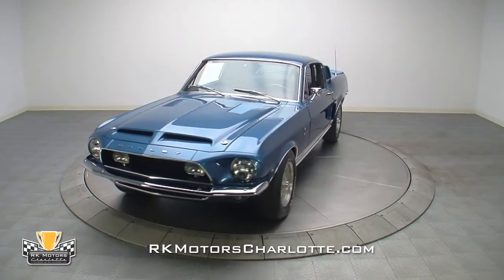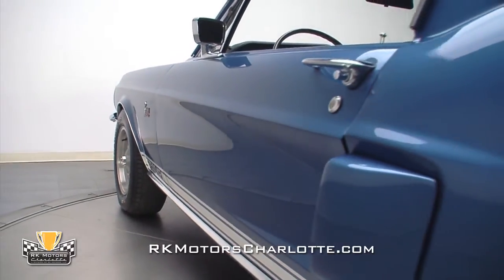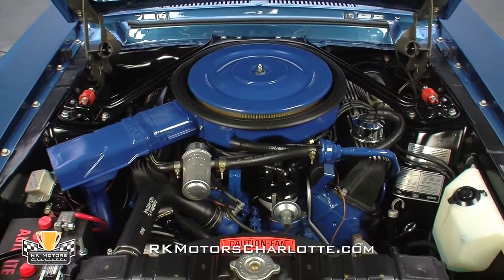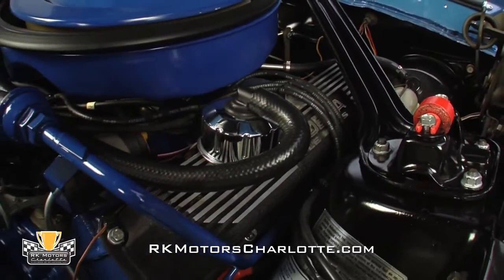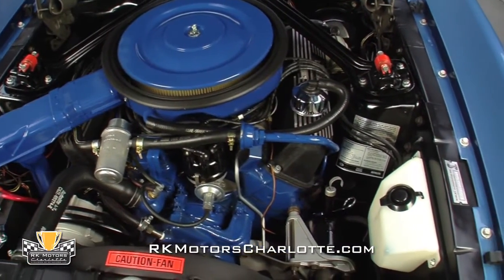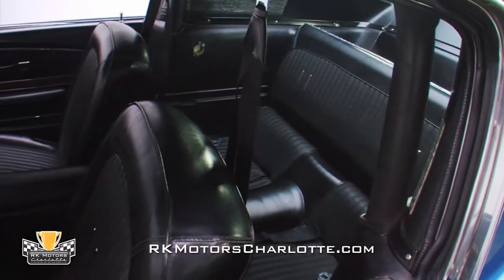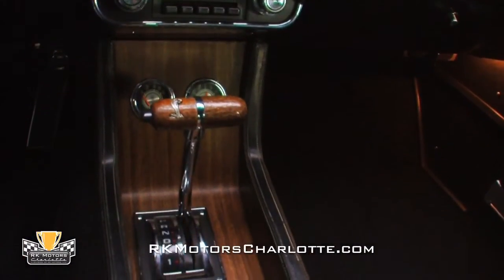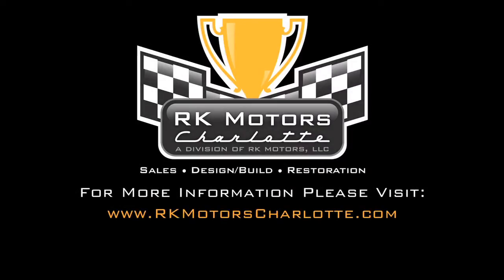132809 / 1968 Ford Shelby Mustang GT500KR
At RK Motors, we've sold every single Shelby we've gotten our hands on this year, setting two price guide records in the process. Bottom line, as Carroll Shelby's star has risen, so have the values on the hardware bearing his name. And at the very top of the list has to be the King of the Road GT500KR like this 1968 Fastback.

This 1968 Shelby GT500KR enjoyed a high-quality restoration in 2008 and looks spectacular today in its original Acapulco Blue finish. Driven less than 100 miles since it was completed, this car was restored to compete at the very highest levels, and the original mileage of 20,912 is correct and authentic, with a complete owner and title history to back it up. The paint is 2-stage urethane that glitters in the sunlight, and the fiberglass pieces are in excellent condition.

The original 428 Cobra Jet engine lives in a fully detailed and beautifully restored engine bay that is befitting a car of this caliber. Yes, it is the original engine, fully rebuilt to Cobra Jet specs. There's a lot of speculation about the actual horsepower of this engine, and performance tests of the day suggest that the number was really somewhere north of 400, and that's not hard to believe. With all the heavy duty upgrades that came with the Cobra Jet, it was clearly a piece built for performance and could easily handle the rigors of racing, which is exactly the image Ford wanted for their biggest hitter. Bathed in a bright coat of Ford blue paint, the block, heads, and many ancillary parts look better than they day they were new. As the KR featured functional ram air, the traditional oval Shelby air cleaner is gone, replaced by a more utilitarian (but vastly more functional) steel filter housing that seals to the hood and feeds the Holley carburetor underneath through an open-element filter. Cast aluminum Cobra valve covers look gorgeous with their black wrinkle finish. And sharp-eyed viewers will note that the factory air injection system is intact and functional on this KR, which is incredibly rare, most enthusiasts removed all these components the instant they got their new Shelbys off the dealer's lot.

The chassis is also show quality throughout, from the red oxide floors with some Acapulco Blue overspray, to the detailing on the suspension components. The engine is backed by a C6 3-speed automatic that is original to the car, feeding a 9-inch Ford rear with 3.50 gears and Traction-Lok limited slip. As I said, this car was restored several years ago, and shows some slight signs of usage, but could be prepped for competition without a lot of time and effort. The basics are correct, with the proper stripes, markings, and decals applied as needed. The wheels are 10-spoke Shelby alloys and I'm guessing that they're in original condition too nice to restore, but not quite up to the standards of the rest of the car, but I certainly respect the restorer's decision to keep them as-is. They currently wear a set of 215/70/15 BFGoodrich T/A radials.

The black comfort weave bucket seat interior is almost 100% Ford Mustang, with the notable exceptions of Shelby-exclusive items like a center armrest with a Cobra logo embossed into its surface, a roll bar with integrated seat belts, and a pair of auxiliary gauges in the center stack. Ford was moving the GT500 into a grand touring role in the lineup, combining the potent hardware underneath with a near-luxury blend of interior features to create the ultimate gentleman's express. The interior in this car is an astounding mixture of original and new pieces. The steering wheel is fully restored, with clean wood-graining and a rim-blow horn. The seats are ORIGINAL and look amazing. Overhead, the headliner is taut, the gauges have been rebuilt, and the carpets are the correct weave. The seatbelts even feature the Shelby Cobra logo on the buttons.

With a top-notch restoration and a no-stories background that includes all the original hardware, they just don't get much more blue-chip than this Shelby GT500KR! for more information on this awesome car!